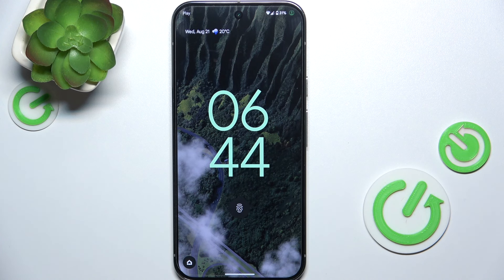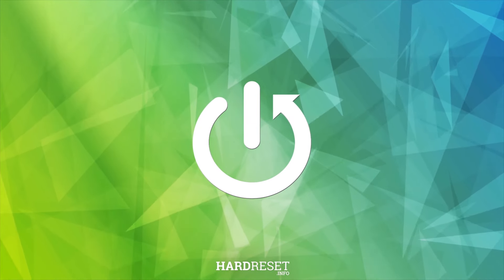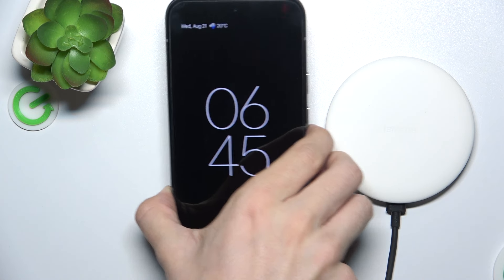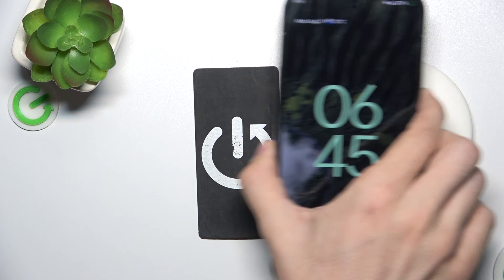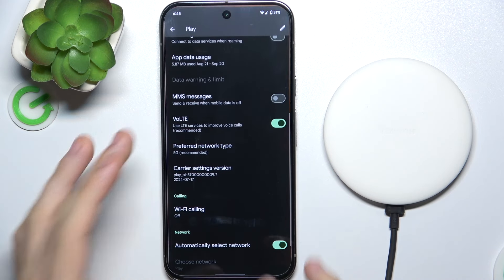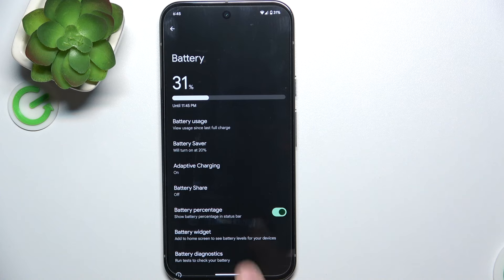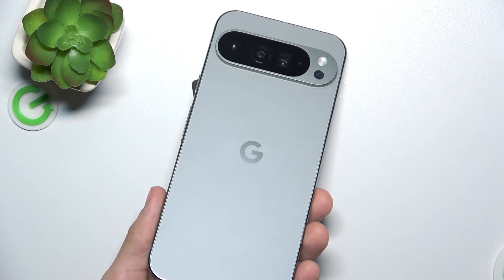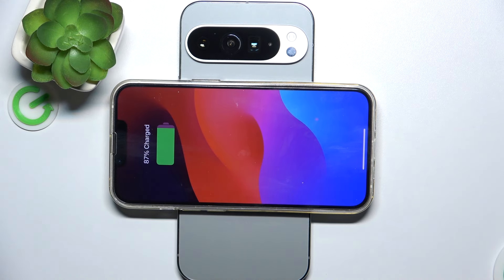Does GOOGLE Pixel 9 Pro XL Phone Support the Wireless Charging? Let's Find Out!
This video explores whether the Google Pixel 9 Pro XL supports wireless charging. Watch to find out if your device can charge wirelessly and learn about the compatibility and benefits of this feature. Ideal for users looking to understand their phone’s charging options and convenience. Discover the wireless charging capabilities of the Pixel 9 Pro XL with this clear and informative guide.

Can you charge the GOOGLE Pixel 9 Pro XL smartphone wirelessly? Is it possible to wirelessly charge the GOOGLE Pixel 9 Pro XL phone? How to check charging specifications on GOOGLE Pixel 9 Pro XL?